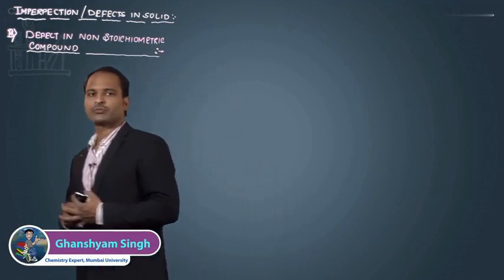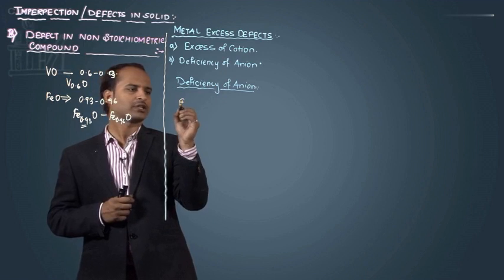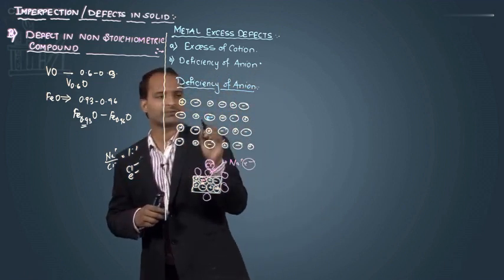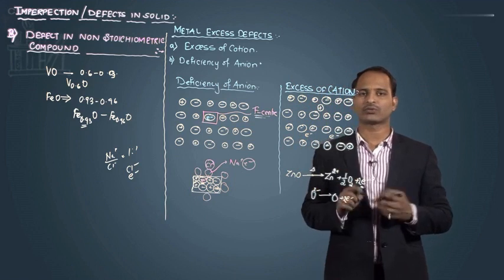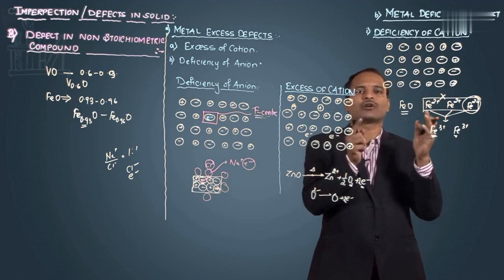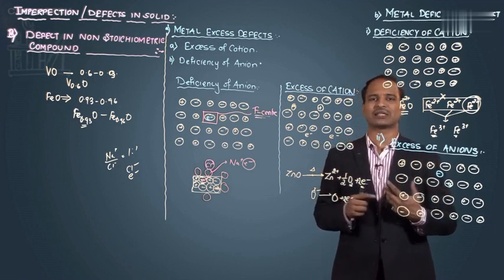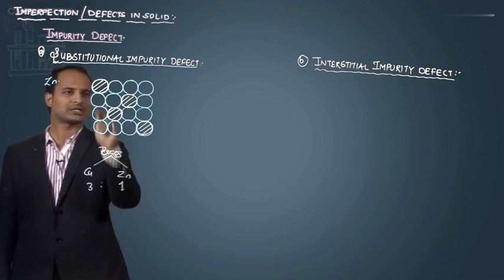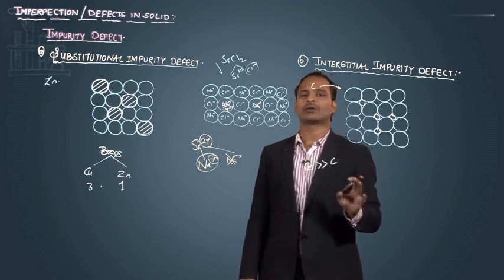Solid State Imperfection In Solid II